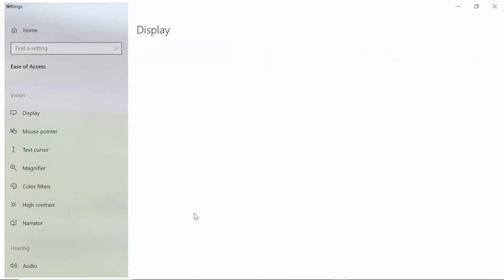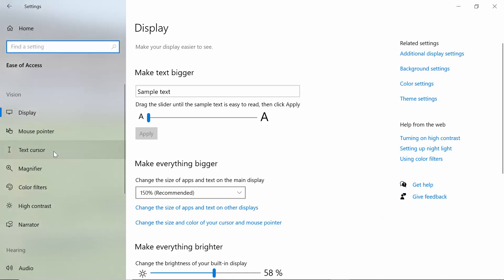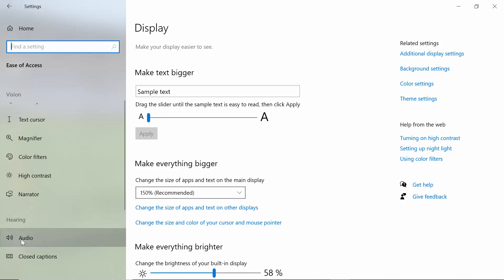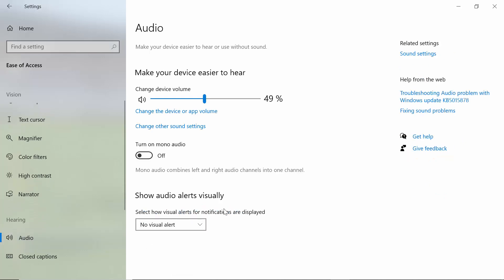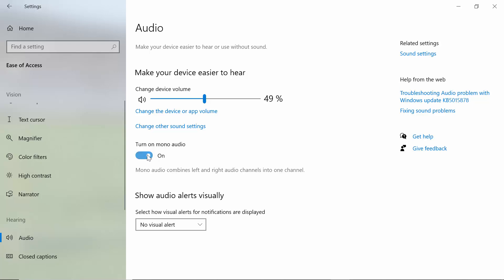How to Enable Mono Audio in Windows 10 Operating System || Windows 10 Tutorials || Learn With Sazzad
Windows lets you convert stereo sound into a single channel so you can hear everything, even if you're using just one headphone. Select the Start button, then select Settings -- Ease of Access-- Audio, and then switch on the toggle under Turn on mono audio.